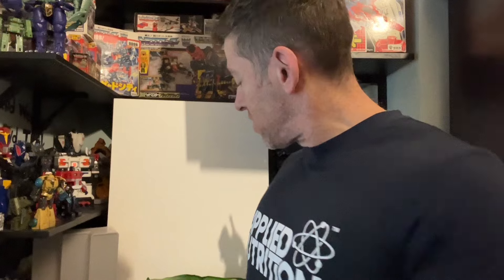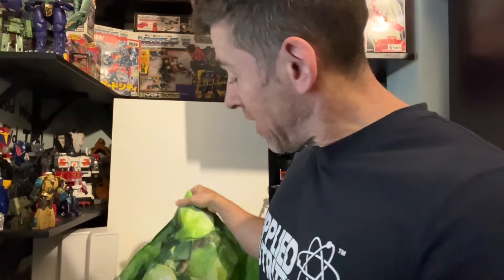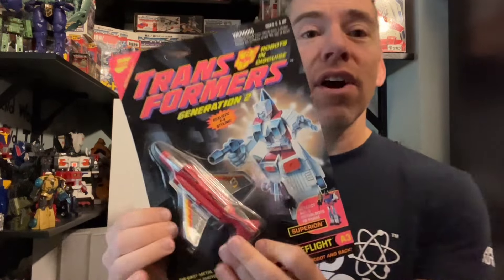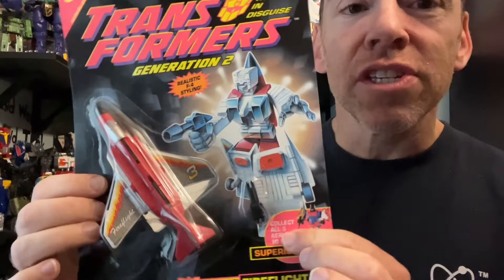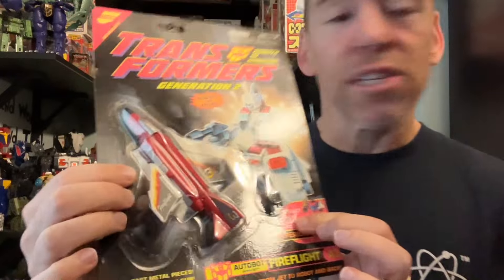Monday mystery reveal. Can you guess the sealed Transformers G2 figure? Generation 2 mosc figure